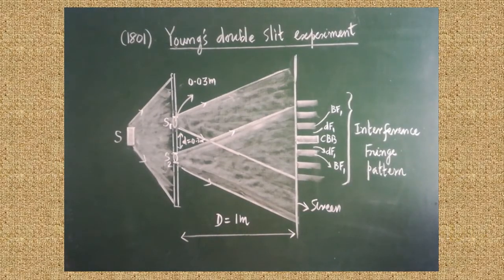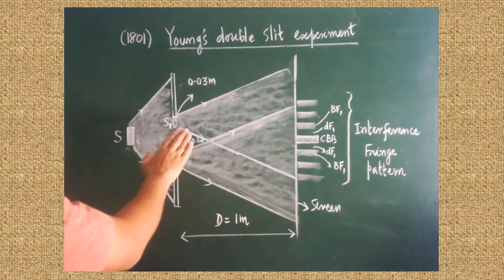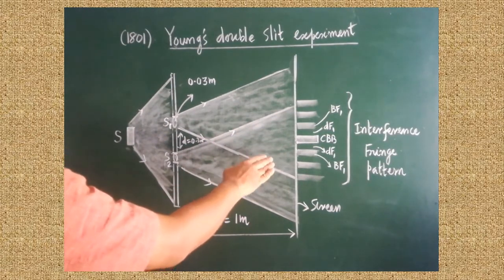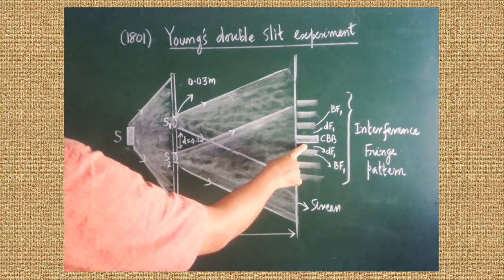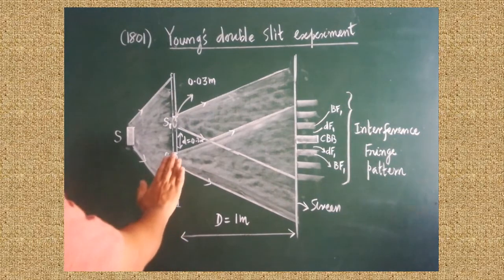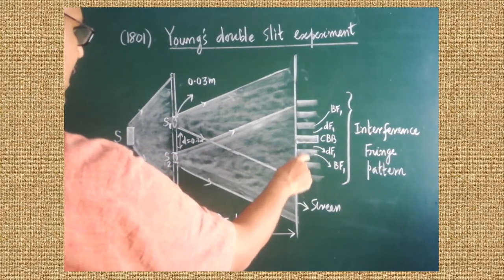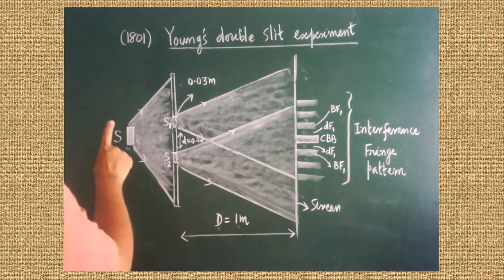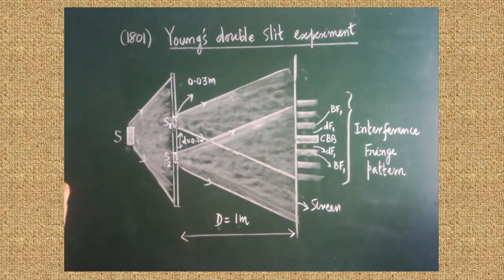YOUNG'S DOUBLE SLIT EXPERIMENT